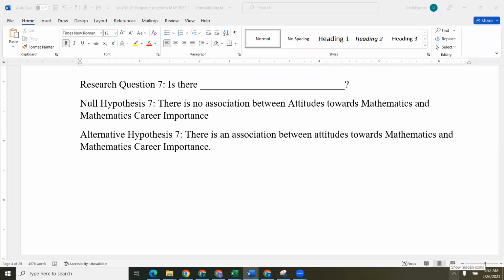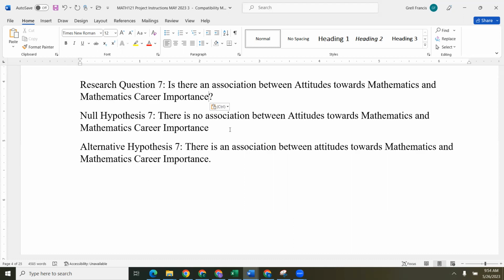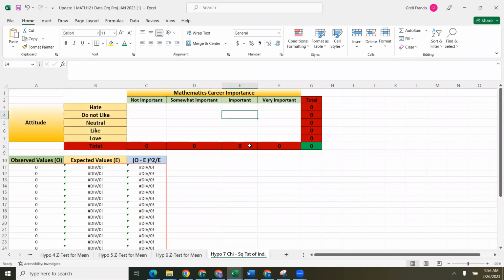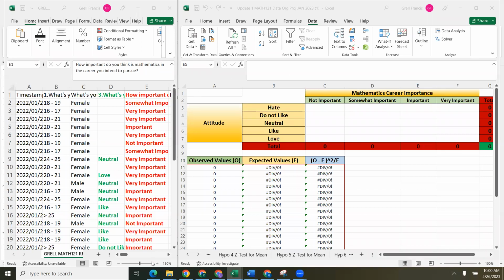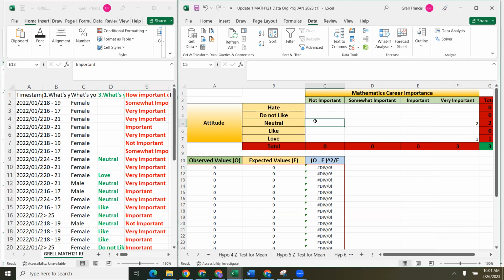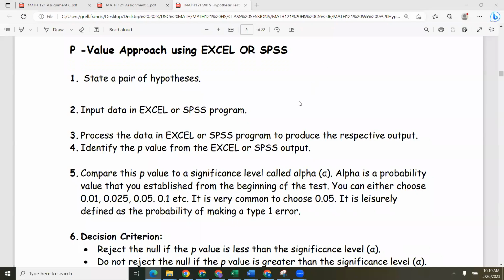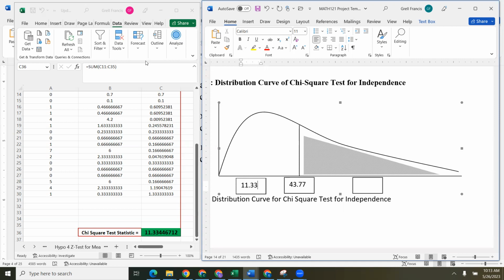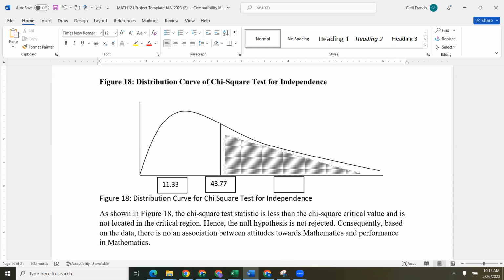Chi Square Test for Independence in EXCEL